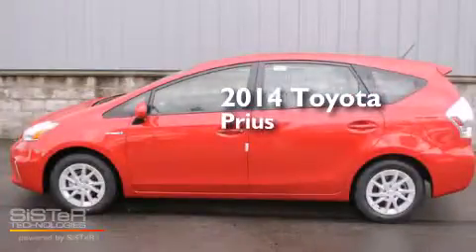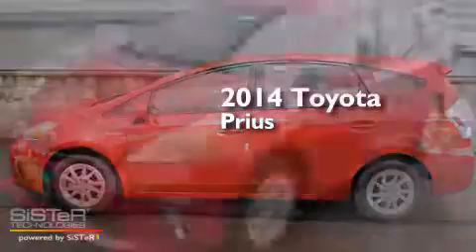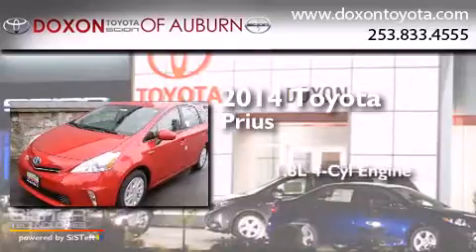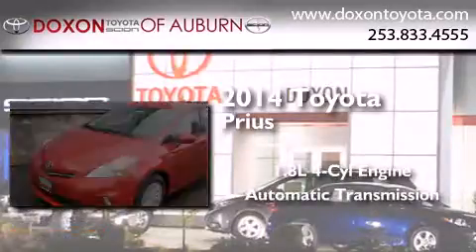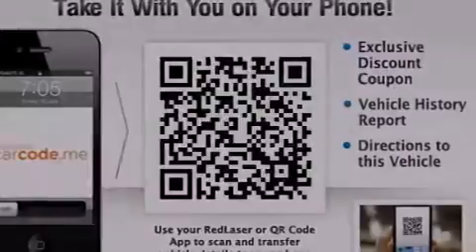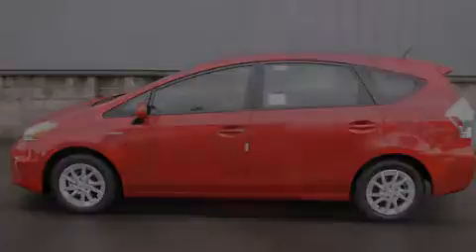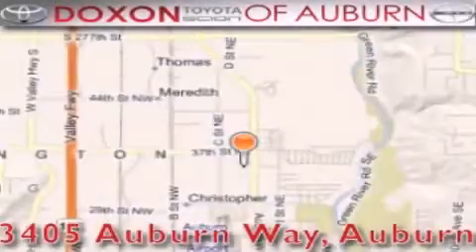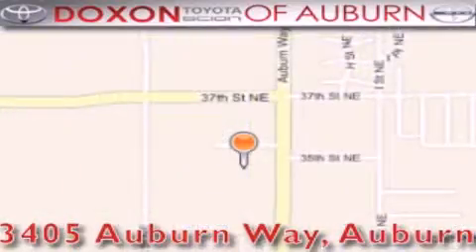2014 Toyota Prius Renton WA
We've been honored to serve the Auburn WA area , we promise that your experience at our dealership will exceed your expectations ! Year : 2014 Make : Toyota Model : Prius Engine : 1.8L 4Cyl Hybrid Trans . : Automatic CVT Exterior : Barcelona Red Metallic Miles : 25 Interior : Dark Gray Stock : 14398 Doxon Toyota 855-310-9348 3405 Auburn Way Auburn , WA 98002 The Doxon Family has been in the automobile business right here in Auburn since 1938 . Myron and Ken Doxon , along with their dad , sold Studebakers at 119 Auburn Way South . When you dialed the garage , as they called it , you phoned just 5 . Pretty simple . One number and you knew how to get hold of Doxon and Sons . The Doxons are four generations of automobile experience , and we want to make it as simple as dialing five when it comes to service and commitment . Were celebrating 42 years with Toyota as one of the oldest established Toyota dealers in the US . In 1964 , it was simple selling cars and trucks people could depend on . In 2007 , its still simple . Build the best cars and trucks in the industry ; with Quality , Dependability , and Reliability ; make them stylish and exciting to drive , with plenty of models from which to choose , and its simple to meet all your customers needs . Toyota has one of the best car , truck , and SUV lineups in the business . On your next visit , take a look at the lighted pictures on the wall . Youll see the history of the Doxon Toyota family and 65 years of commitment to the car business . Doxon Toyota in Auburn . A family tradition since 1938 . We believe our 65 years in business , allows our customers the confidence they need , to know our message of service will be followed . Weve called it The Doxon Difference since 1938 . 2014 Toyota Prius Auburn WA